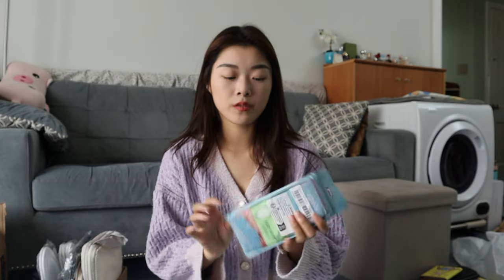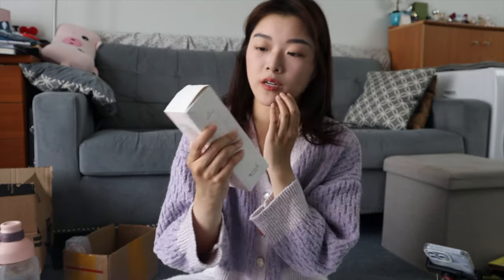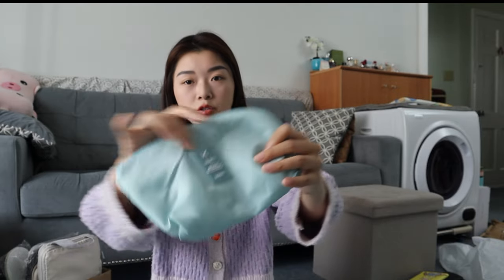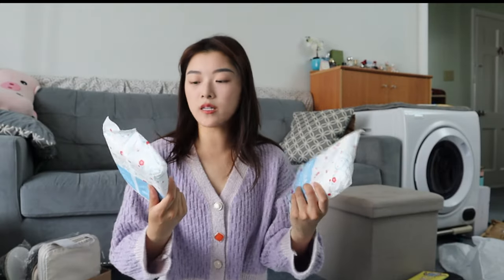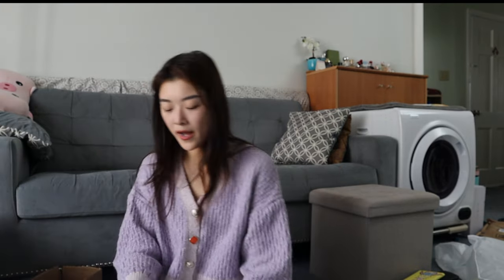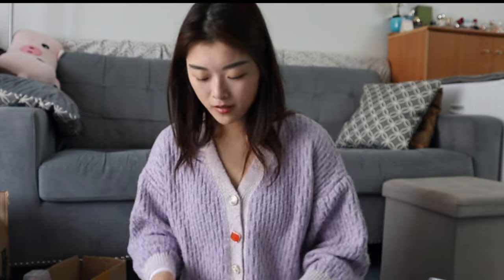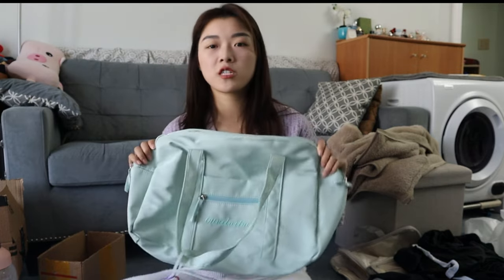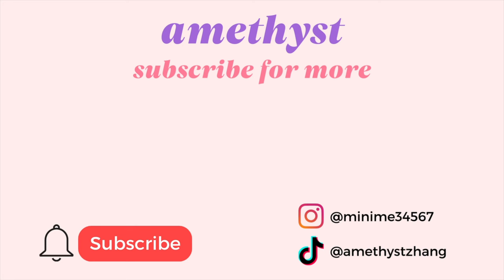HUGE TEMU TRAVEL ESSENTIALS HAUL | Everything You Need For Your Next Trip AND MORE *NOT sponsored*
TRAVEL MUST HAVES From TEMU. Low Priced, Are they worth it?